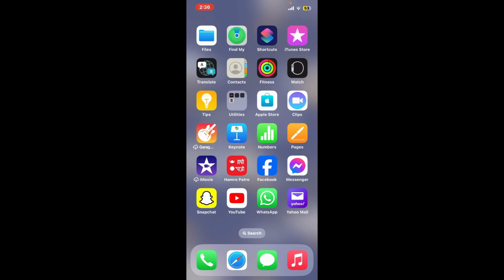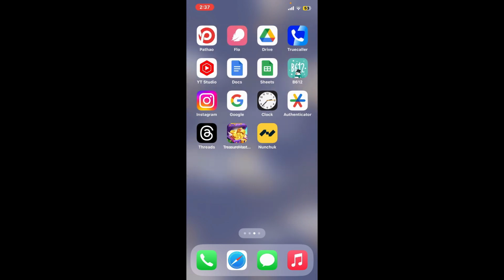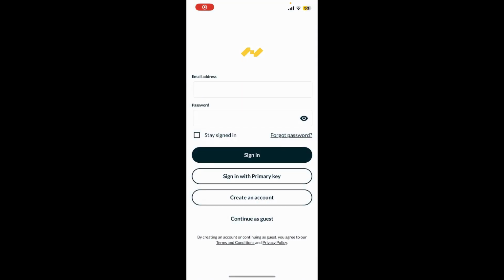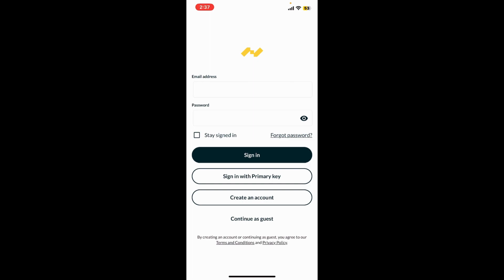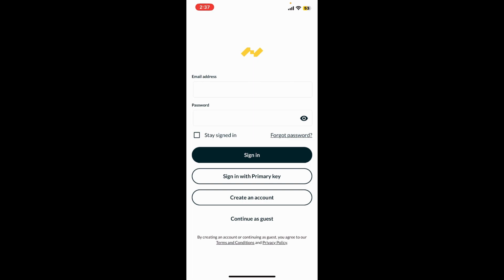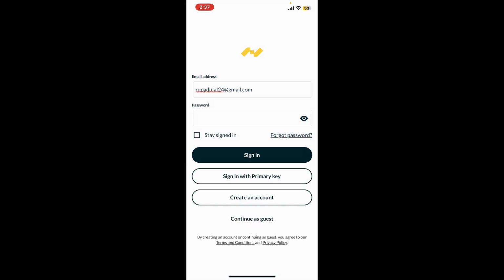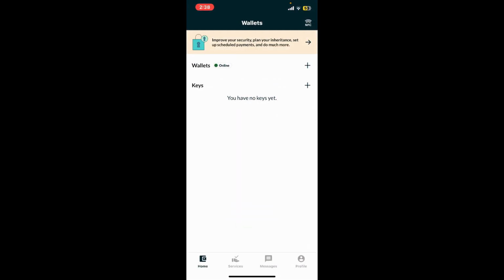How to Login Account on Nunchuk Wallet Application 2024?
Gain control over your finances with ease by learning how to login account on Nunchuk Wallet Application. Our guide simplifies the process without overwhelming technical details. Discover how to open the Nunchuk Wallet application on your device and navigate to the login screen. Then, enter your credentials securely to access your account. With our step-by-step instructions, you'll be able to manage your finances conveniently and securely using the Nunchuk Wallet application. Simplify your financial management and stay in control of your funds with ease.